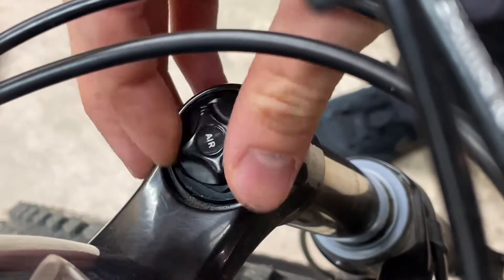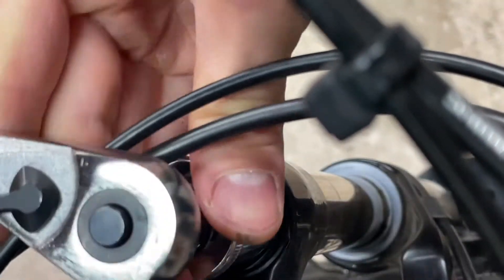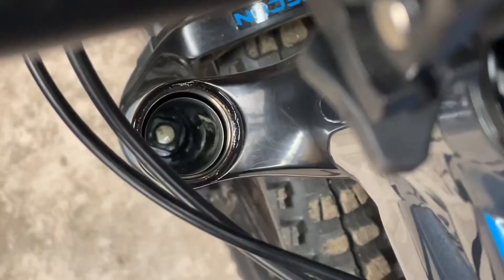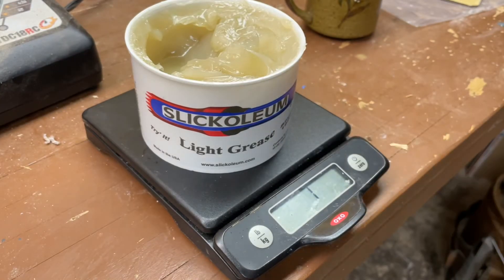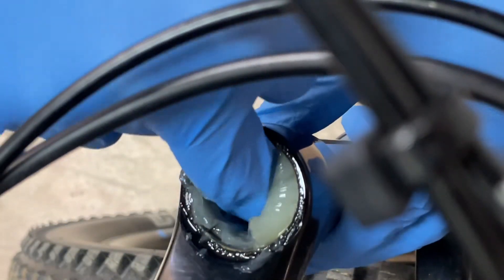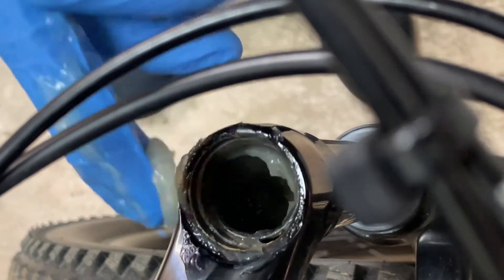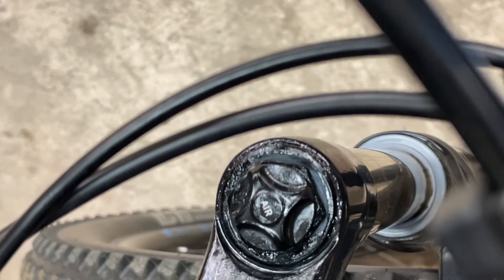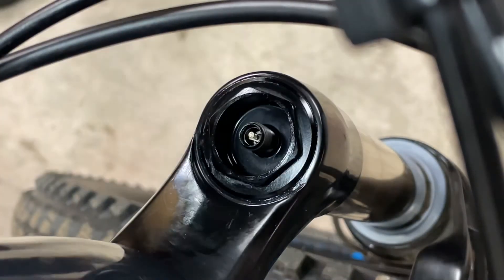How to use GREASE instead of volume spacers to make a more progressive fork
I’m leaving this video up so that people who are curious about making their rockshox recon fork more progressive with grease can find a definitive answer about whether it’s a good idea. It’s not. The grease that you put in will eventually make its way into your negative air chamber and cause deteriorated fork performance or damage.￼